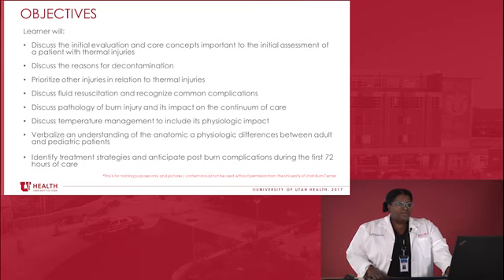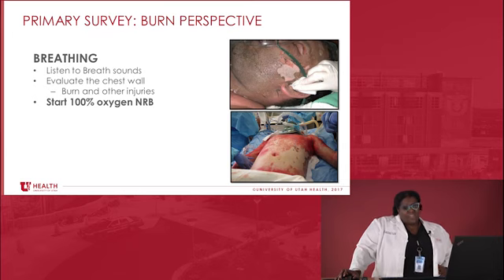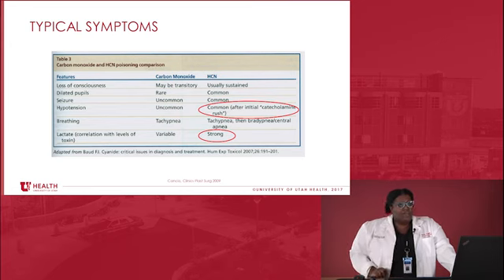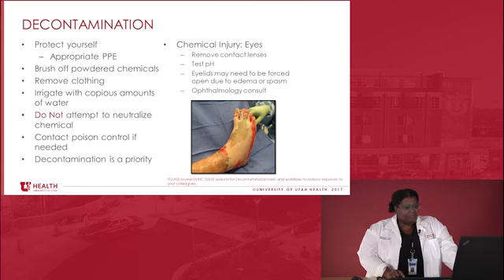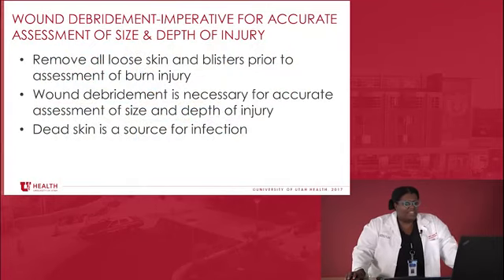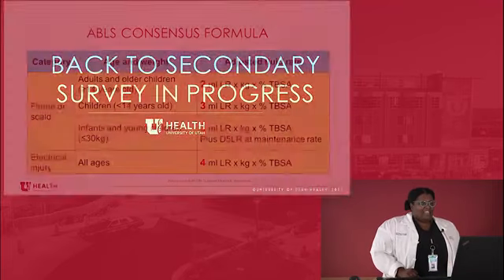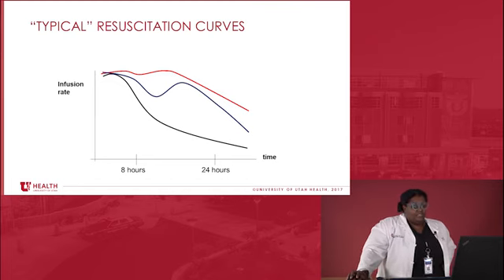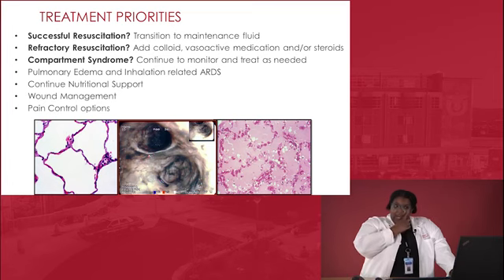Dr Lewis Burn Initial Assessment & Management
This is a presentation by Dr. Giavonni Lewis, who at the time of this recording is the Director of the Burn Center at the University of Utah Hospital.